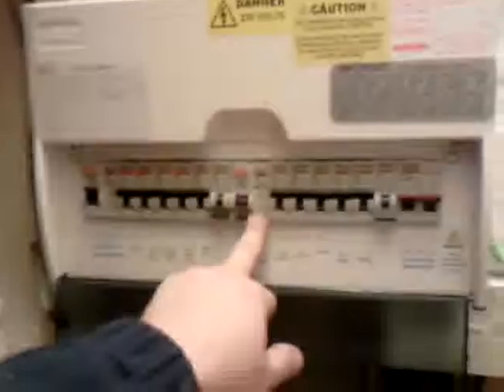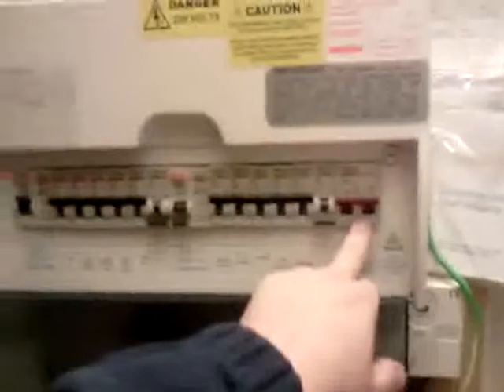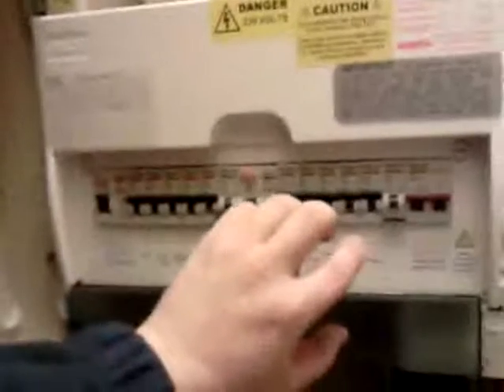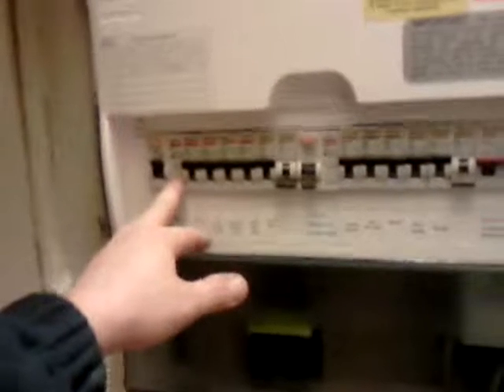Electrician Leeds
Electricians in Leeds MPS Electrical replacing a electrical consumer unit to the 17th Edition wiring regulations in a residential house in Leeds.  See how our Leeds based Electricians replace this RCD split load consumer unit and explain the benefits of having safe wiring and a Electrical completion certificate completed by qualified Electricians in the Leeds area. Earth cables must be present in all cables, you wouldn't believe the amount of houses i visit in Leeds that still have old rubber wiring with no earth in the cable and no RCD protection.